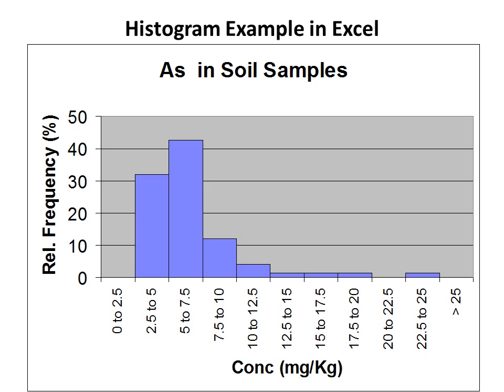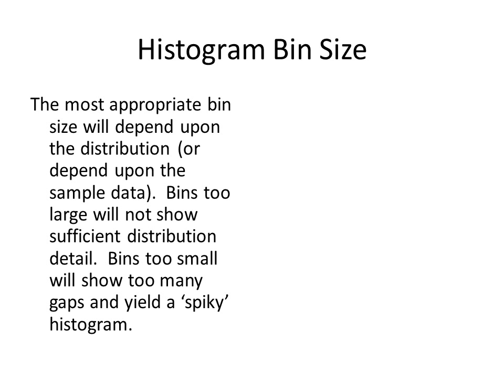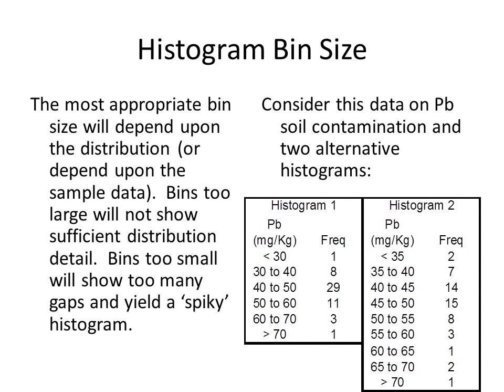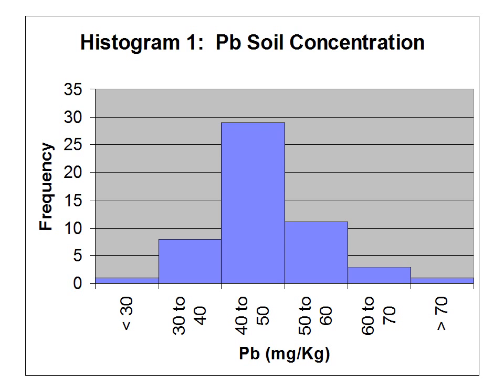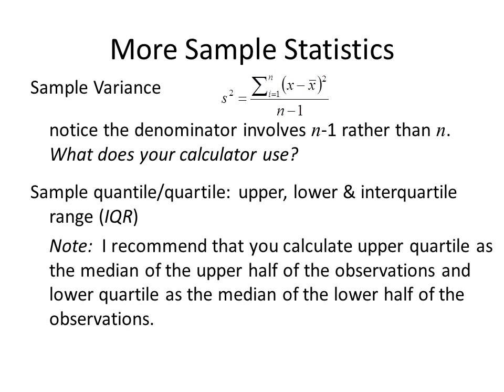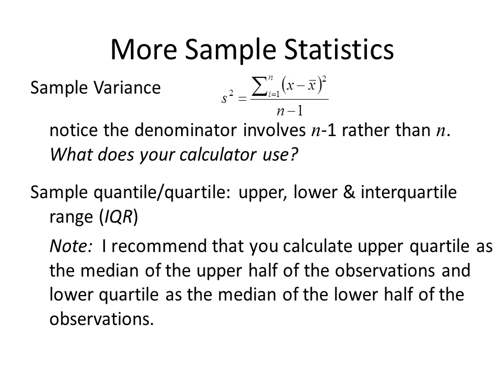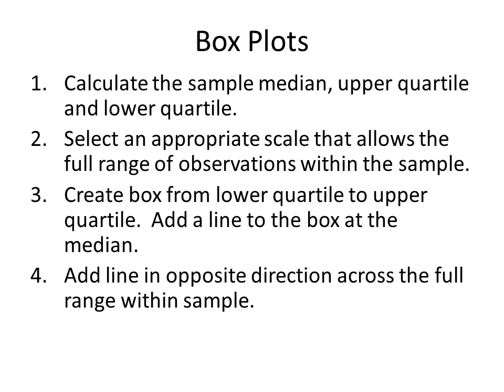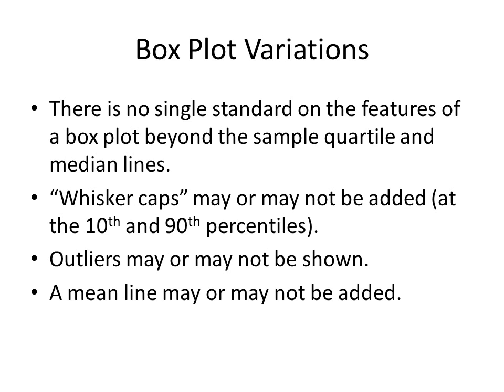Data Analysis, Histograms, Cumulative Distribution Functions